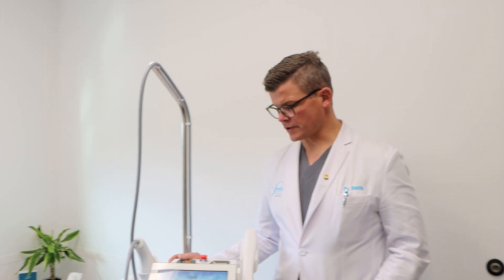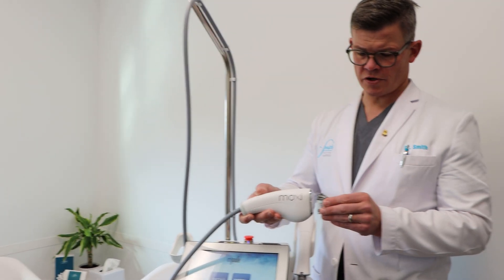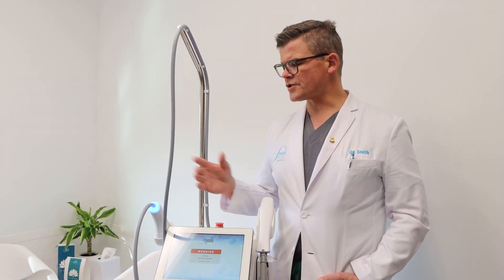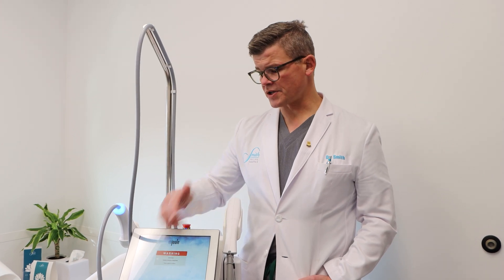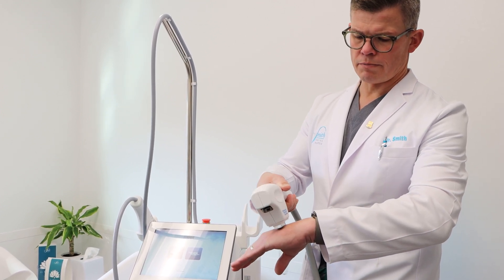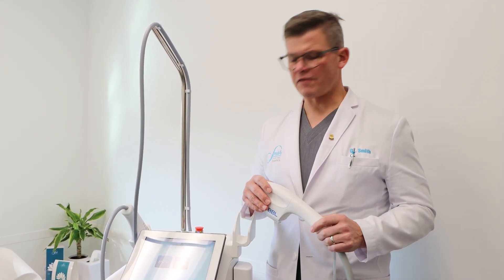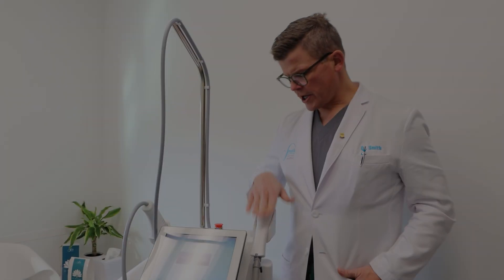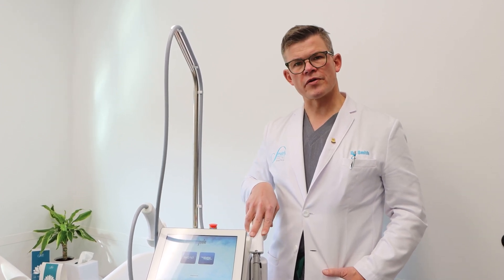The Latest in Laser Skincare Technology | MOXI & BBL HERO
Dr. Stephen Smith discussed the latest in laser skin technology, MOXI & BBL HERO.